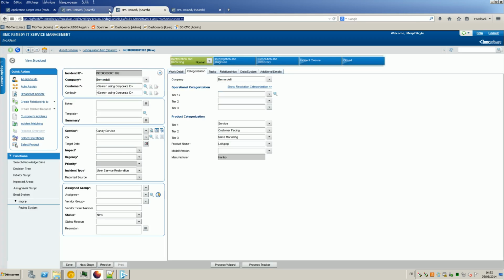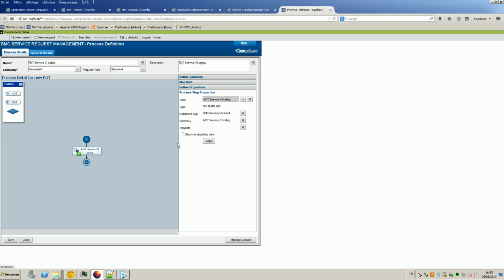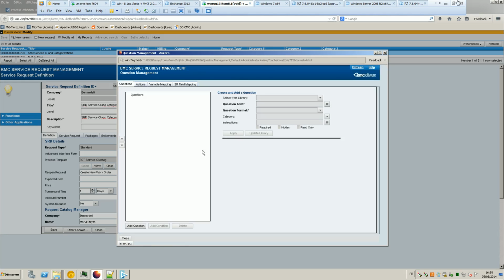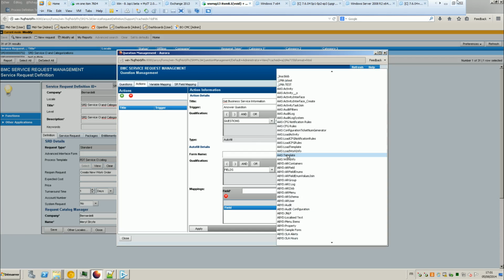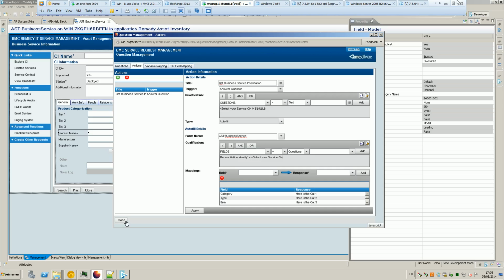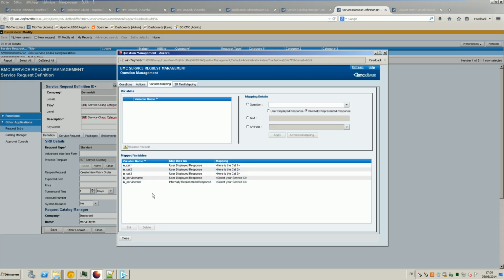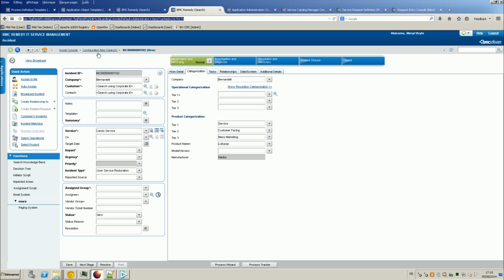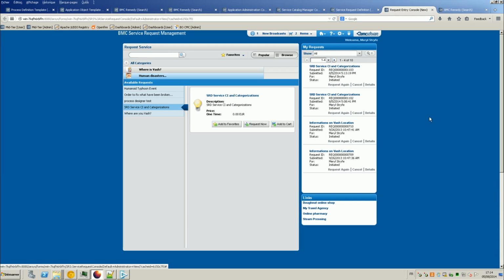[SRM 8.1] How to get a Service CI & categorization and create an Incident.